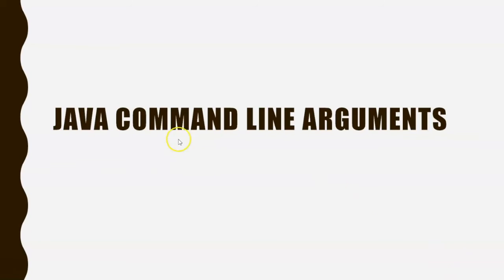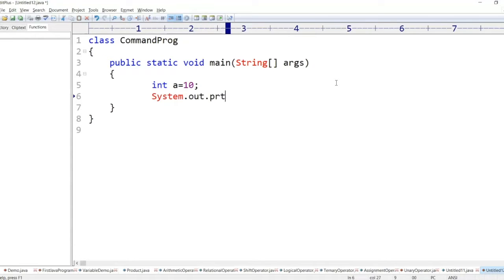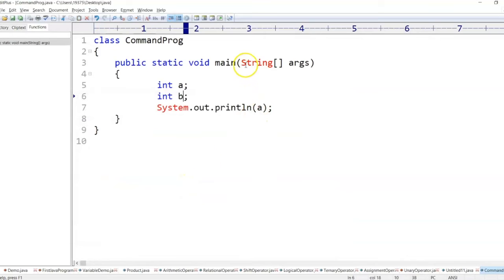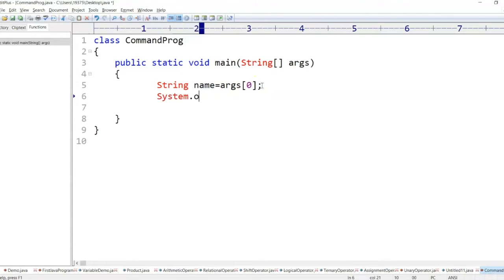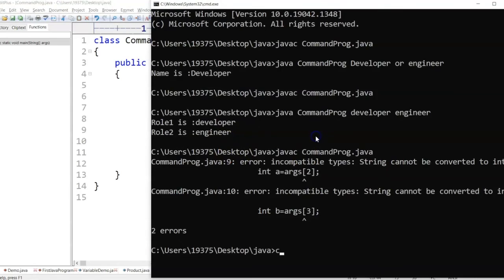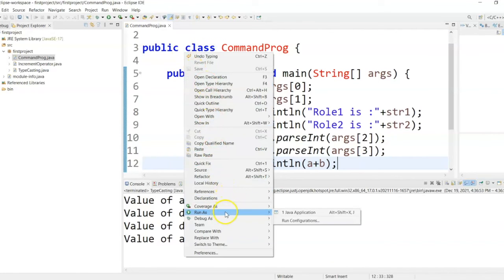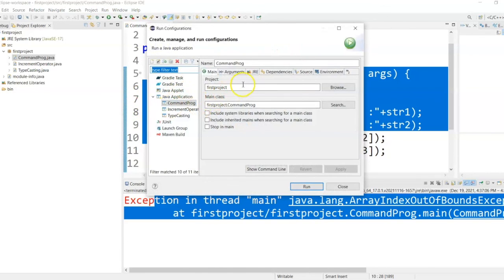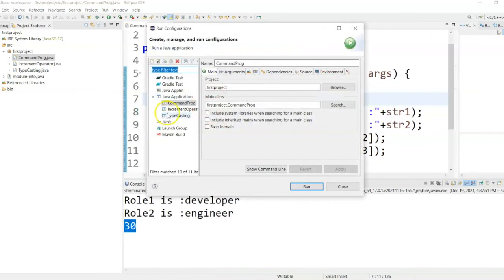Java Command Line Arguments/ How to execute command line program in Java/ Part7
Execute command line program from command prompt
Execute command line program from eclipse IDE